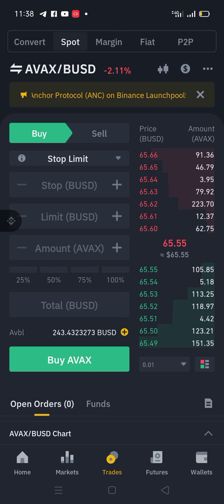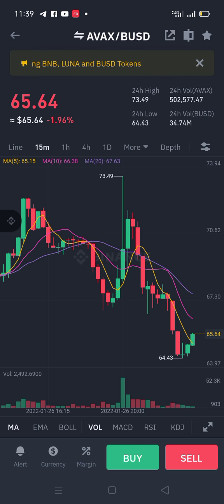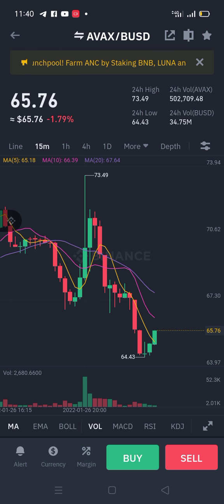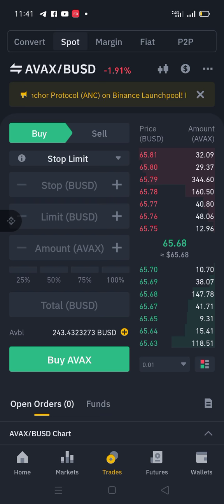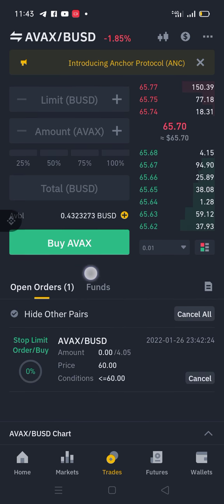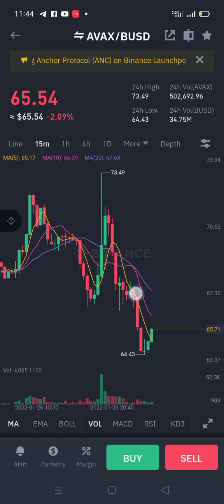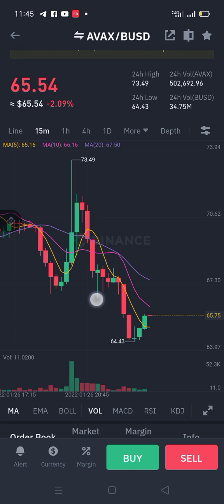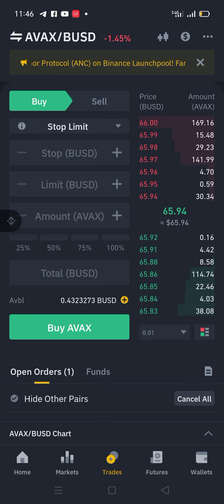How I make 15$ in one position on spot trading 😳😳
Follow the steps and make sure you study the market well before entry a position!

my advice, don't just study market under 2 minutes and decide on long position.